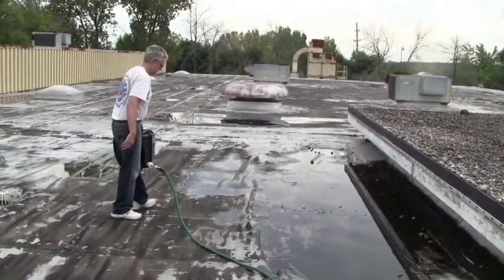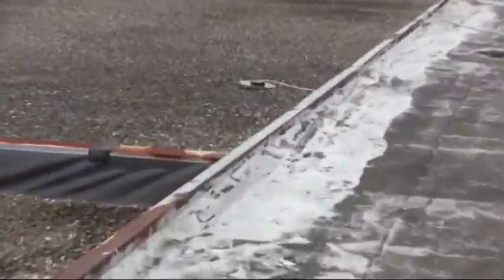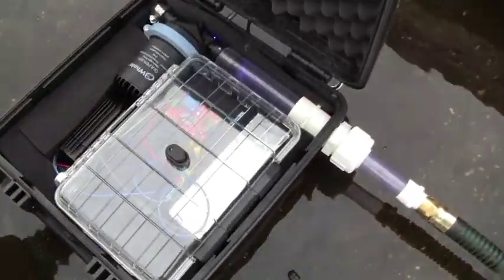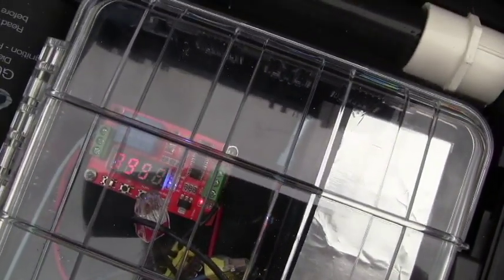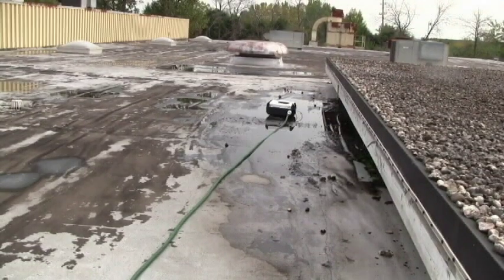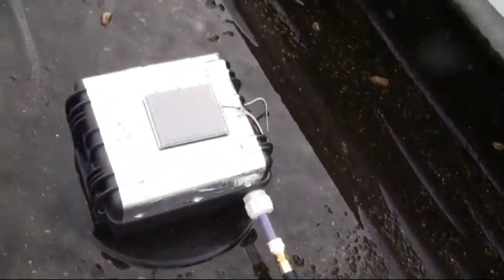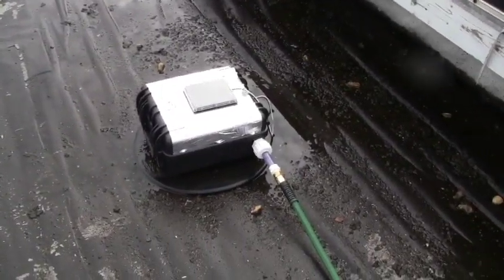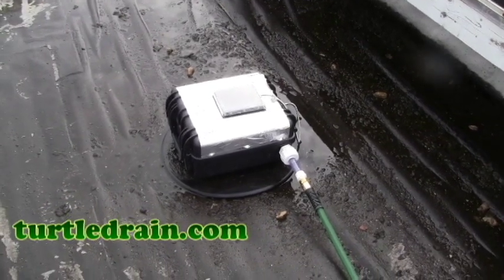Roof Leak? SolarCat- A Portable Solar Roof Drain by Turtledrain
The SolarCat is completely self-contained unit. Once powered on, it is on a time to turn on and off in 6 hour intervals. (On for 25 seconds, Off for 6 Hours). As it turns on for 25 seconds, the SolarCat is priming itself to establish a siphon. In other words, if there is no water, nothing happens- yet, if there IS water, the 25 seconds priming will allow it enough time to entirely remove all of the water using just gravity. The SolarCat is clog-resistant (truly a set-it and forget it tool!), portable, has a built in timer to shut off at 32 degrees, wind-resistant (up to 70MPH), and removes ALL water down to 1/8." To repeat that, it removes ALL water down to 1/8". On a roof, the difference between a half an inch and an eighth of an inch can equal thousands of gallons and literally TONS of water.